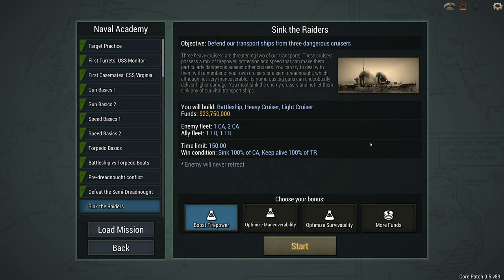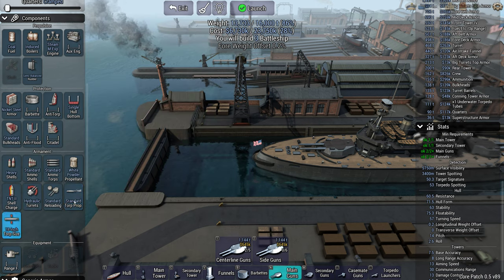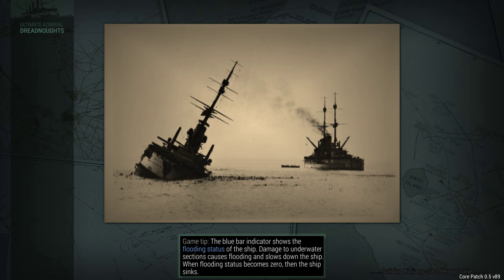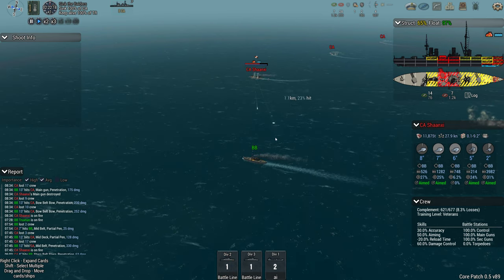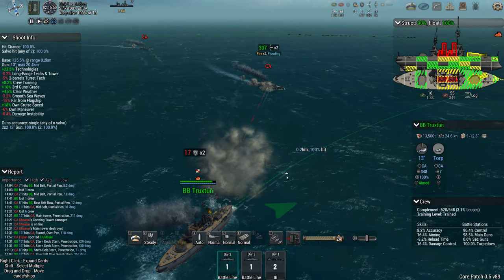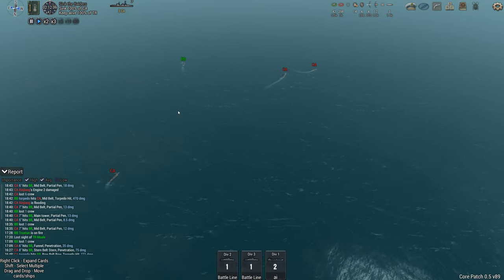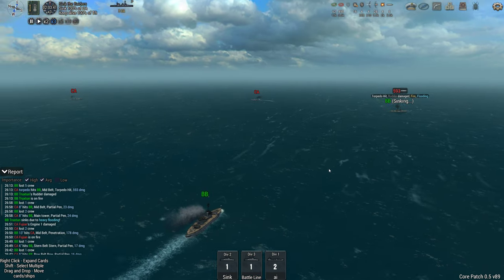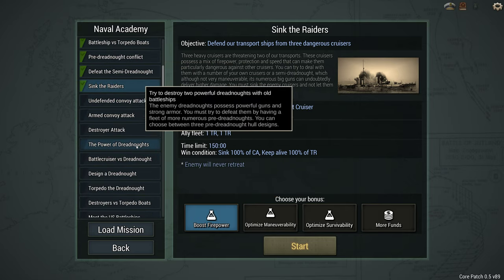Ultimate Admiral Dreadnoughts - Naval Academy - Sink the Raiders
It is the last mission in the PDN era! HUZZAH!!!

Captain of the 1st Company: Treefrog
Veteran Sergeants: 1stplaceonion, Jackychan97
Sergeant: Alerik Rahl, Twitchyknees